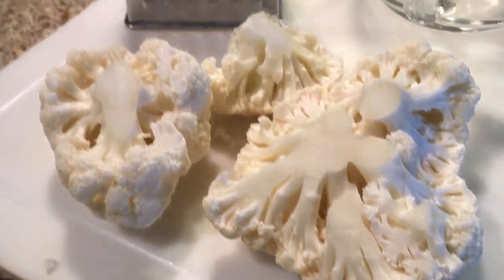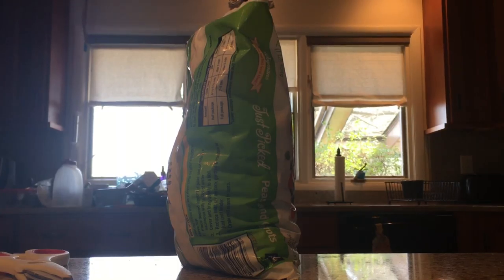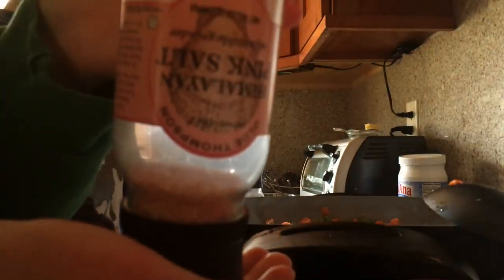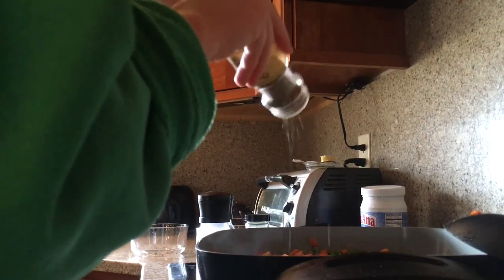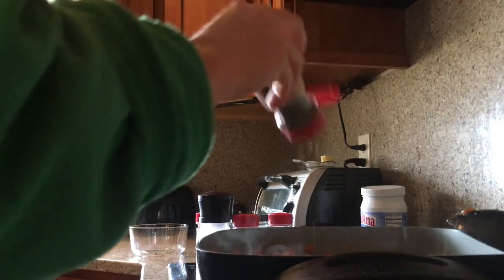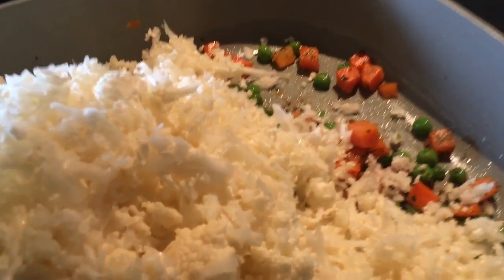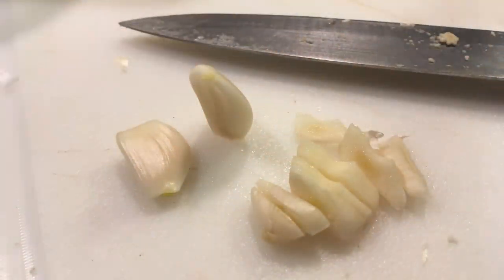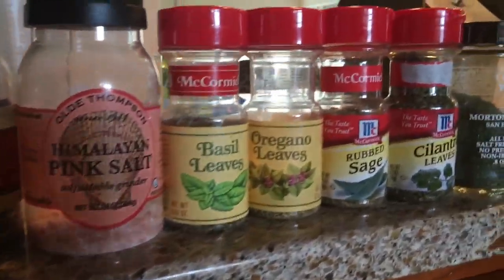Cauliflower, Peas, and Carrots -- Cooking w/ Miss #2 || The Crunchy Leaf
I must say, cauliflower rice is so much fun to make.  It is kind of messy, but hey... that's what makes cooking so much fun!

If you see this, comment

↬ Remember to smile! 🎃